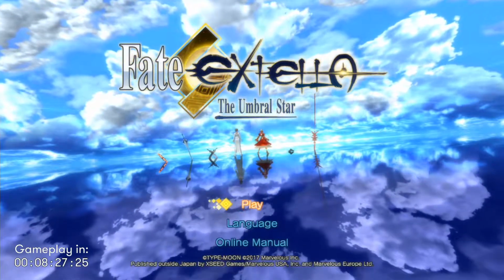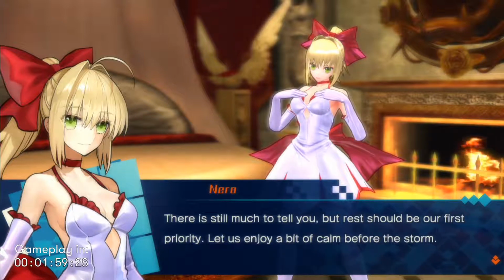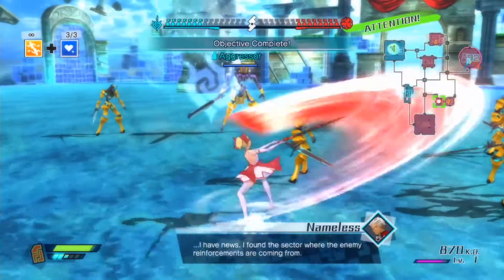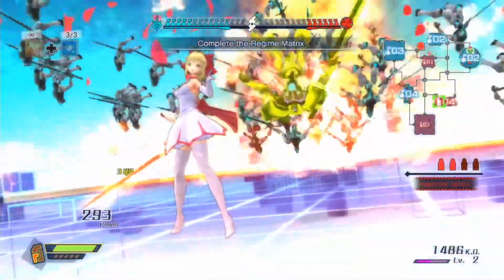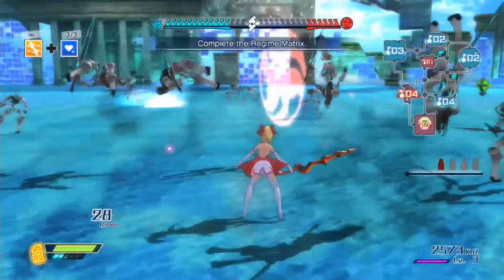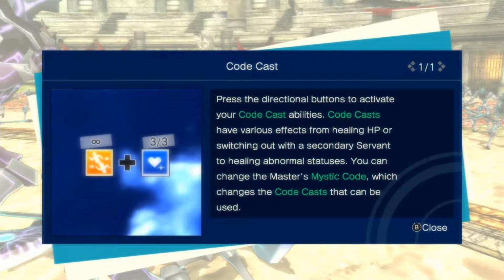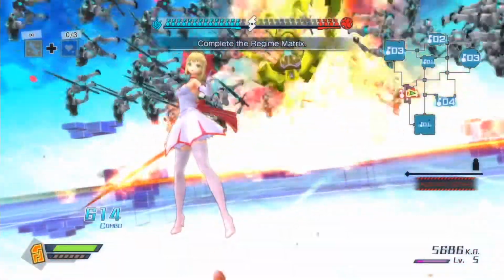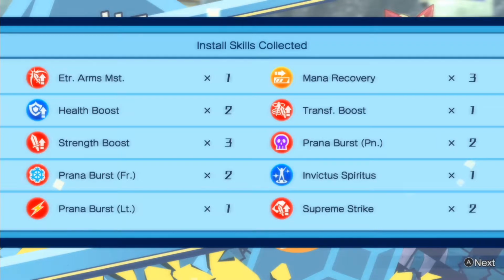#015 Fate Extella Gameplay - Playing every Nintendo Switch game ever!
I played through the first stage of Fate Extella. This got release along side Splatoon 2 so it may have been missed. Fate Extella is a RPG / Slash 'em Up.

I names my character, skipped through over 30 minutes of cut scenes and dialogue, finally getting it to the gameplay which I found to be entertaining.

Like my *Facebook* page! Please...
I will always link to my new videos here, and post other interesting Nintendo and gaming post:

I link to my new videos here also =D

Tell me how i'm doing, is it good, is it bad? I don't mind!